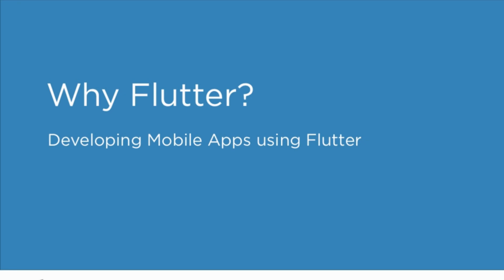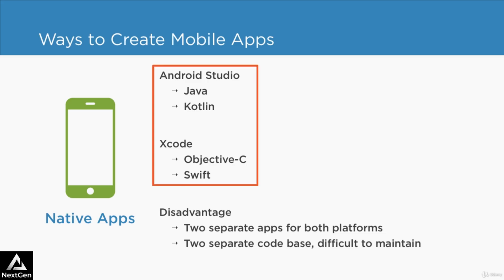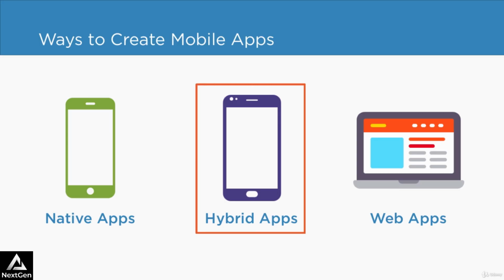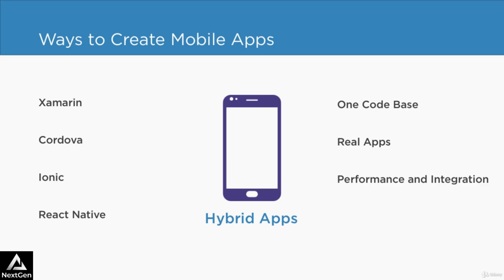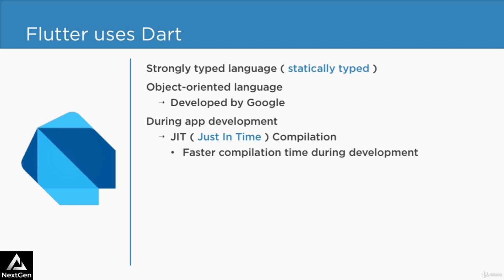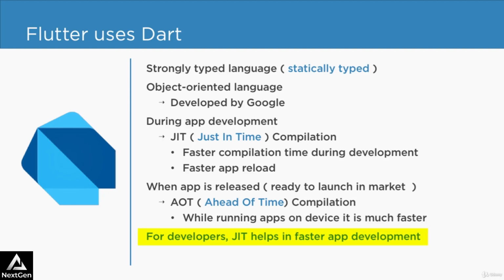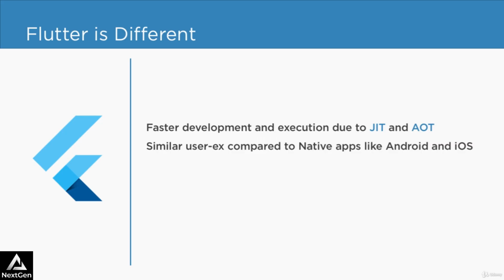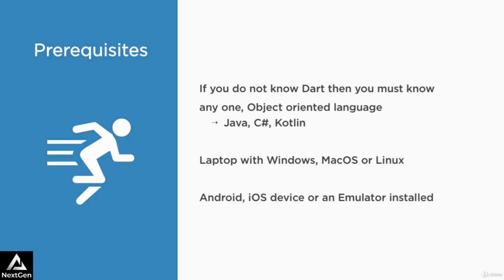🚀 Why Flutter is the Best Choice for App Development ? | Best Mobile Application development Tech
Wondering why Flutter is the top choice for app developers ? 🤔 In this video, we explore how Flutter stands out with its fast performance, cross-platform compatibility, and rich UI capabilities. Whether you're a beginner or a pro, Flutter makes mobile app development easier than ever! 💡

📌 Topics Covered:
✅ What is Flutter?
✅ Why choose Flutter over React Native & Swift?
✅ Benefits of Flutter for Android & iOS development
✅ How Flutter speeds up app development?
✅ Future of Flutter in 2024 and beyond